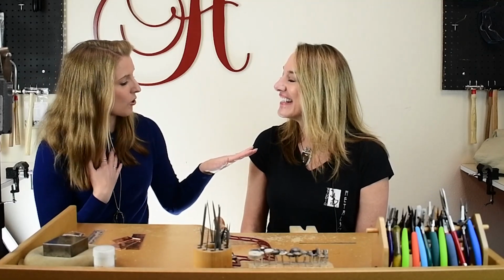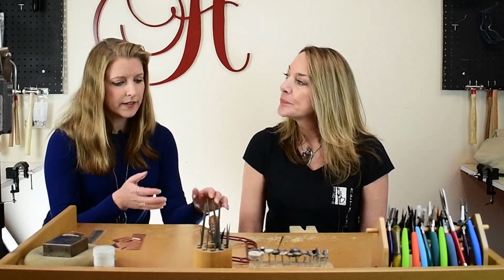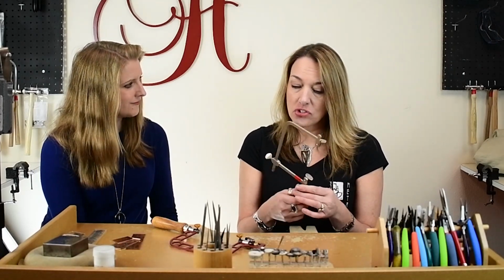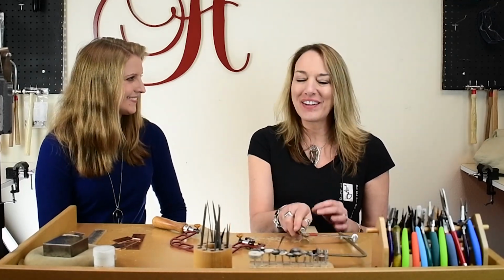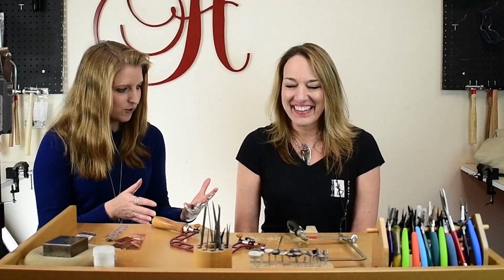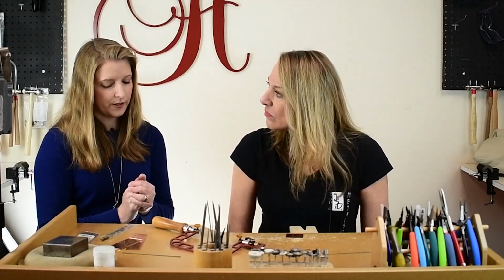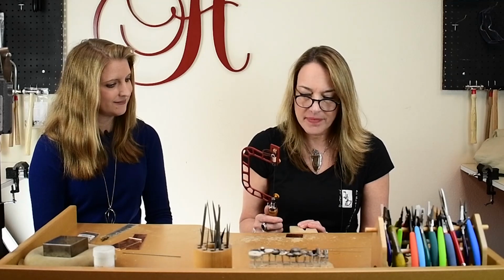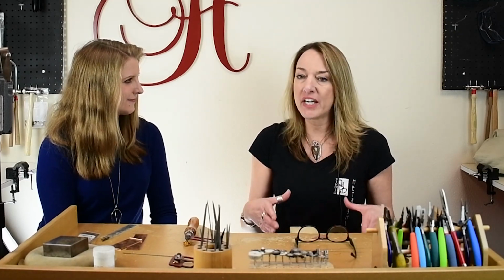How to Saw in the Jewelry Studio with Julie Sanford of Studio JSD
Learn how to use a jewelers saw in this video about the essential tools and basic techniques to pierce metal sheet. Halstead welcomes Julie Sanford of Studio JSD to the studio. This video covers basic jewelry sawing techniques.

Check out fabrication classes, master workshops and finished jewelry by Julie

?utm_source=Youtube.com&utm_medium=Organic&utm_campaign=YTdescription)

?utm_source=Youtube.com&utm_medium=Organic&utm_campaign=YTdescription)